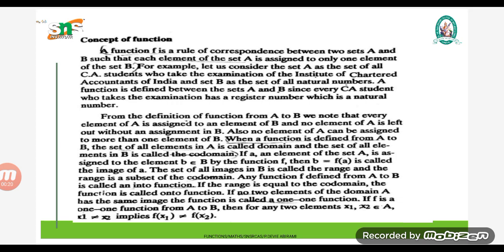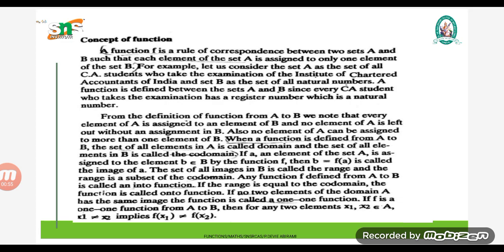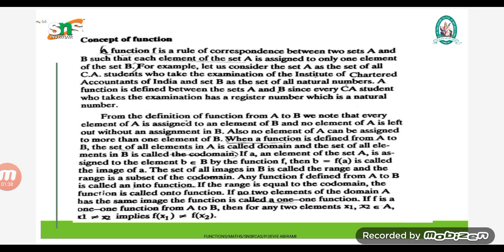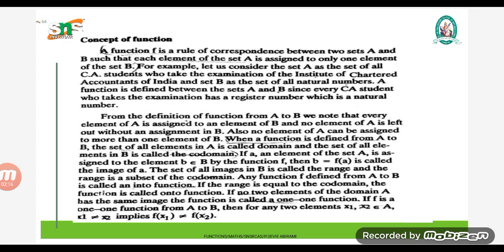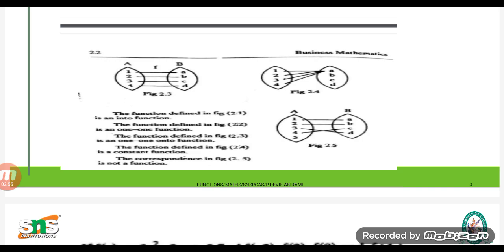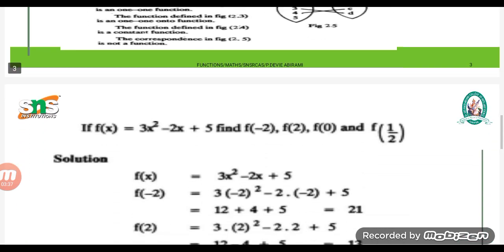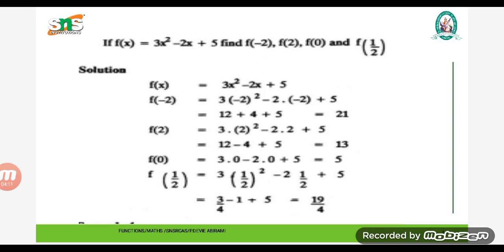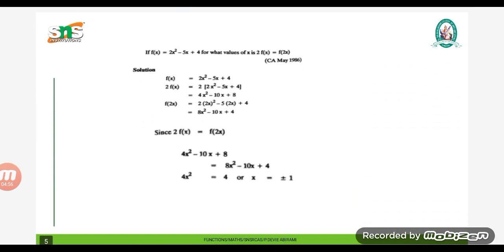MATHEMATICS AND STATISTICAL COMPUTATION - FUNCTIONS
This video is about Concept of functions and its examples in Mathematics and Statistical computation course..